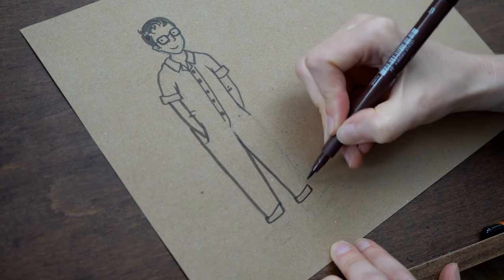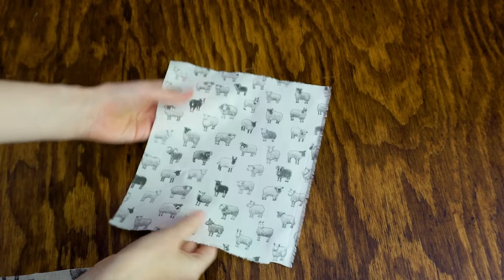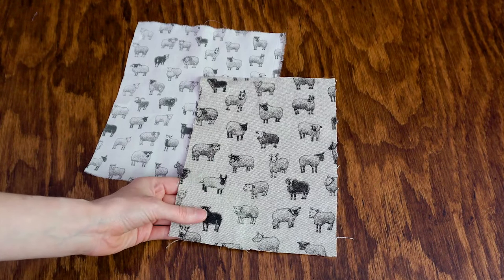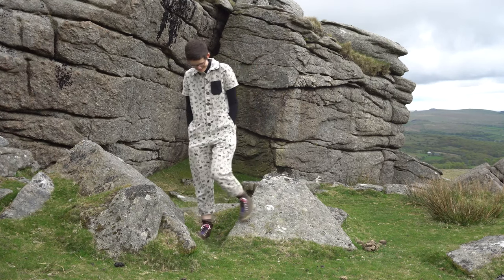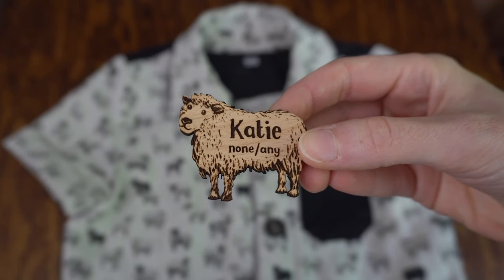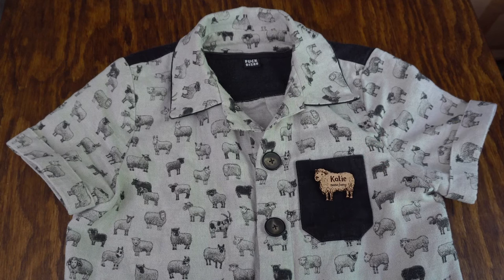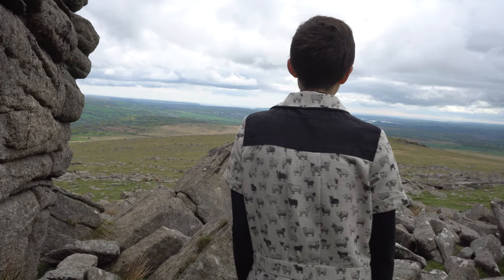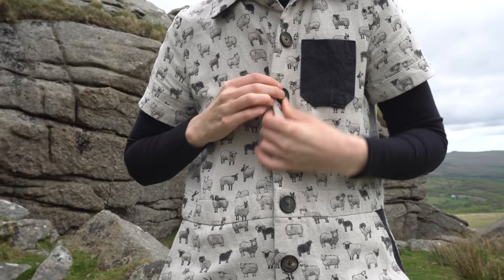The Green Bean Podcast Episode 39: Sheep Boiler Suit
My Online Shop for patterns, fabric, rubber stamps and more:

Intro and outro music:
"The Whole House is Singing" by Alasdair Roberts, used with kind permission, thank you :)

All other music from the album "Miniatures" by Will McNicol, used with kind permission, thank you :)

Extra footage was filmed in Dartmoor National Park.